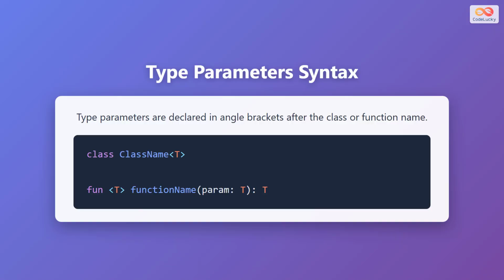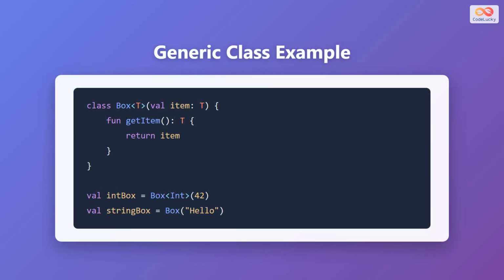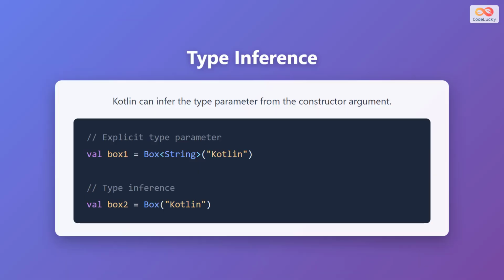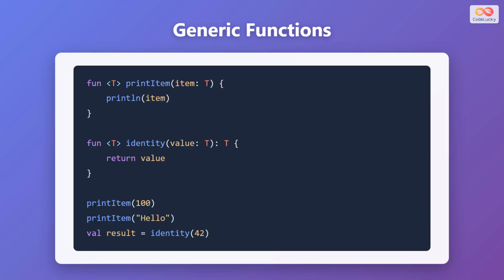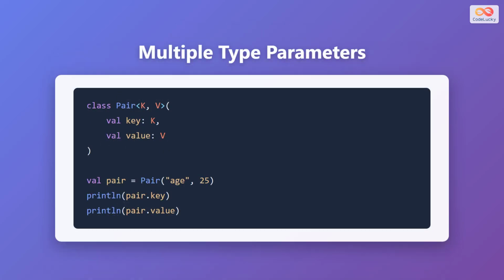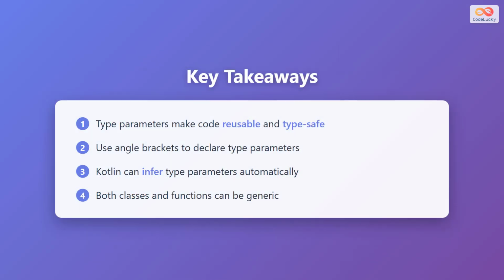Kotlin Generics Tutorial: Master Type Parameters for Beginners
🚀 Learn Kotlin Generics and Type Parameters in this comprehensive beginner-friendly tutorial!

In this video, you'll discover how to write type-safe, reusable code using generics in Kotlin. We cover everything from basic syntax to advanced concepts like multiple type parameters.

📚 What You'll Learn:
✅ What are generics and why they matter
✅ Type parameter syntax for classes and functions
✅ Generic class implementation with practical examples
✅ Type inference in Kotlin
✅ Creating generic functions
✅ Working with multiple type parameters
✅ Best practices for writing generic code

💡 Perfect for beginners and intermediate Kotlin developers who want to write cleaner, more maintainable code. Generics are essential for modern Android development and backend applications.

🎯 By the end of this tutorial, you'll be able to create your own generic classes and functions with confidence!

📖 Topics Covered:
Generics basics, type parameters, generic classes, generic functions, type inference, multiple type parameters, Box example, Pair example, and real-world use cases.

Chapters:
00:00 - Generics in Kotlin - Type Parameters
00:18 - What Are Generics?
00:49 - Type Parameters Syntax
01:21 - Generic Class Example
01:54 - Type Inference
02:24 - Generic Functions
02:59 - Multiple Type Parameters
03:36 - Key Takeaways
04:16 - Outro